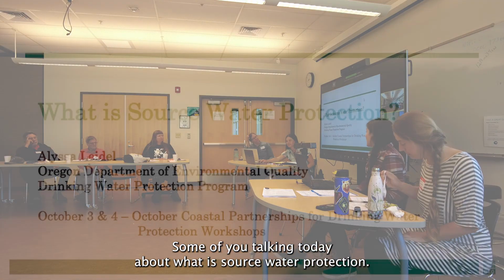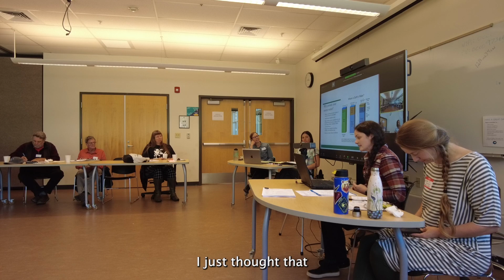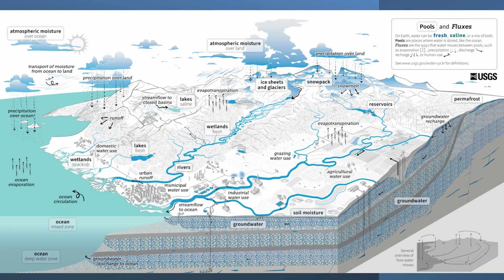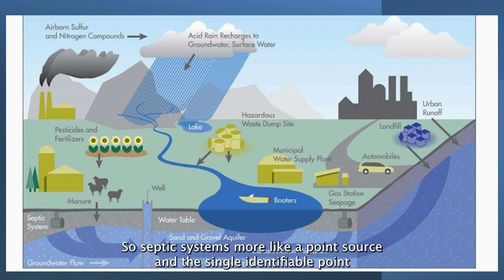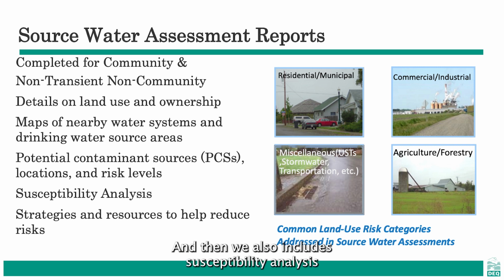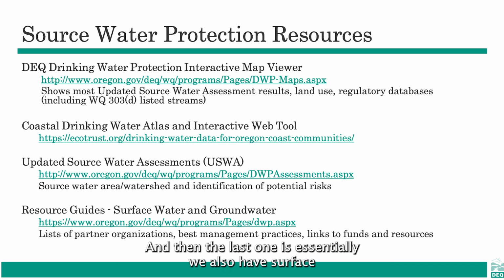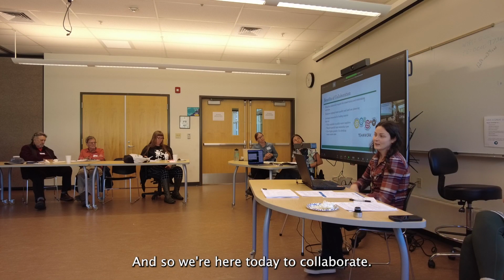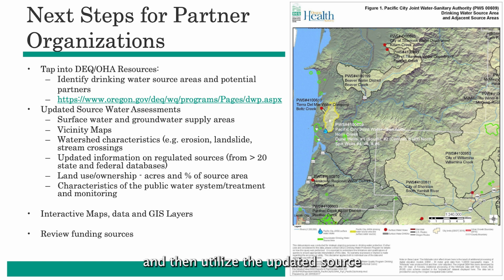What is Source Water Protection - Alyssa Leidel, Oregon Dept. of Environmental Quality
Topic:  What is Source Water Protection?
Presenter: Alyssa Leidel
Title and Organization: Drinking Water Protection Specialist, Oregon Department of Environmental Quality (DEQ)
Location & Date of Workshop: Community Room Newport Campus, Oregon Coast Community College, October 4, 2023

About this Workshop Series:
The Source Water Protection Workshop Series supports communities, water providers, local governments, conservation practitioners, land managers, and funding partners in protecting Oregon's drinking water sources. To be mutually beneficial for attendees and presenters alike, presentation topics are guided by participant feedback and their region's unique drinking watershed protection needs and support systems.

Presentation topic examples:
*Community stories of drinking watershed successes and challenges overcome.
*Organization representatives sharing how they can help folks protect their drinking watersheds.
*Upcoming funding opportunities, including timelines and who to talk to for help navigating funding systems.
*Information on multiple topics that overlap with drinking watershed protection, including:
- Land management plans
- Land conservation
- Land and watershed restoration
- Community forestry
- Job training opportunities
- Collaborative opportunities to sustain long-term projects
- Sustaining community outreach and participation

These workshops aim to build relationships and understanding of multiple techniques, support organizations, funding opportunities, and systems that help individuals and communities meet and sustain their unique drinking watershed protection needs.

To learn more about past and upcoming workshops and resources, visit the Oregon Department of Water Quality (DEQ) Source Water Protection Workshops

Supporting Partners of the Workshop Series:
Drinking Water Protection Program, Oregon Department of Environmental Quality (DEQ)